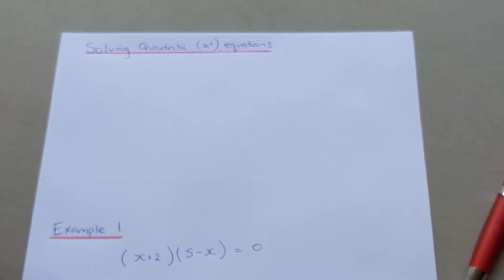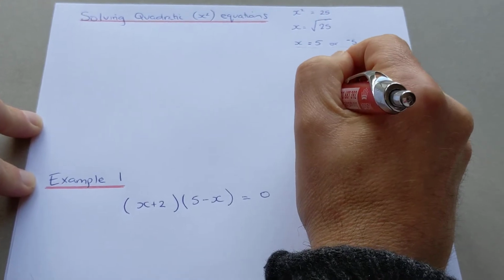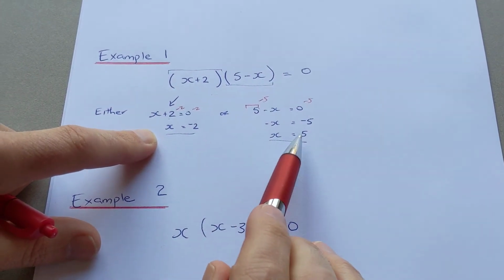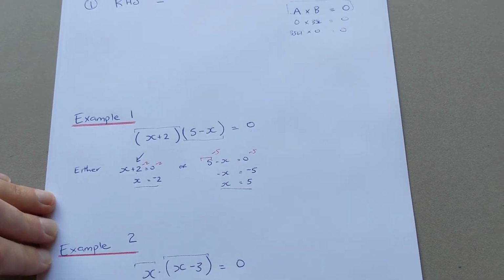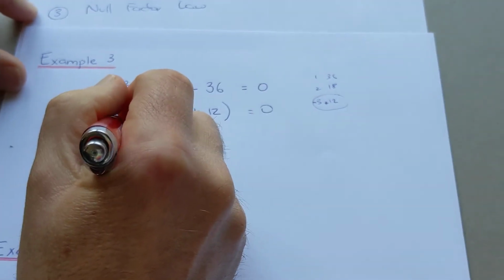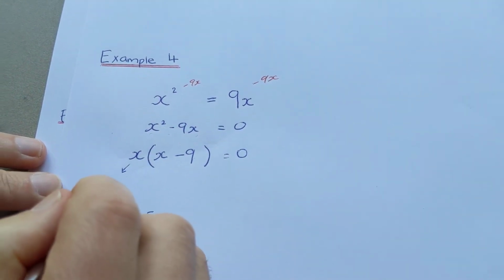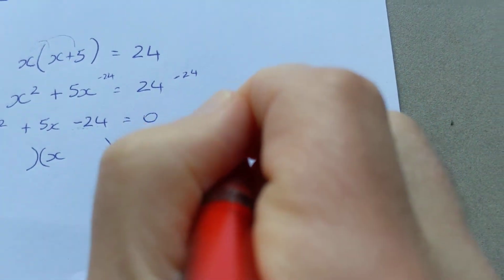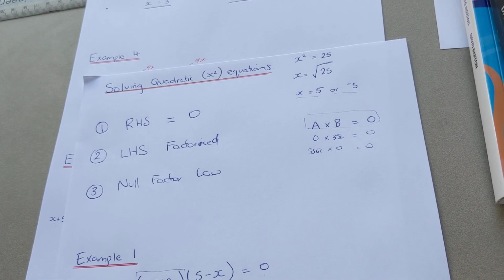Solving Quadratic Equations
Sorry for the long video!  This describes the steps to solve a Quadratic Equation - one involving an "x" times "x", or an x-squared.